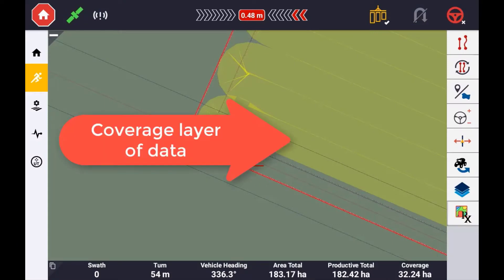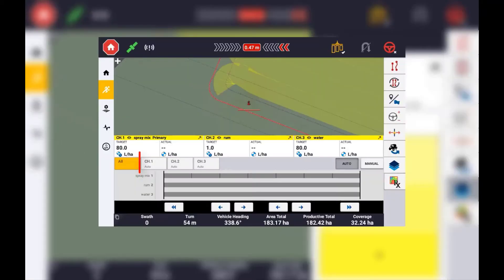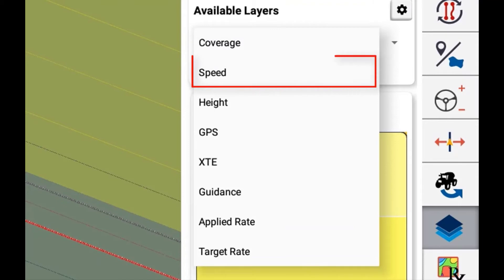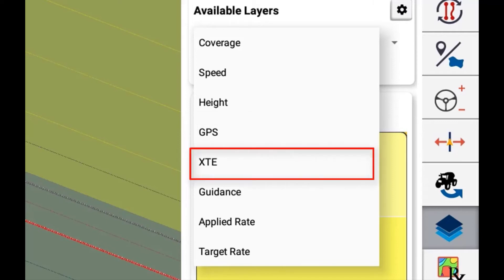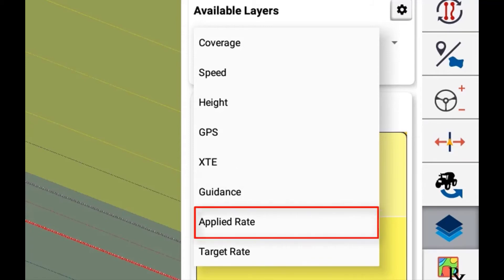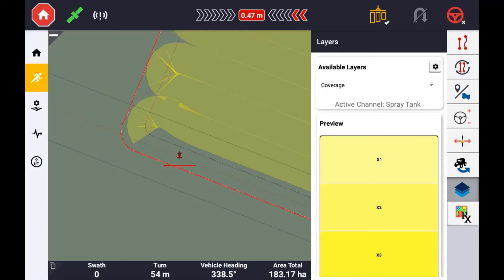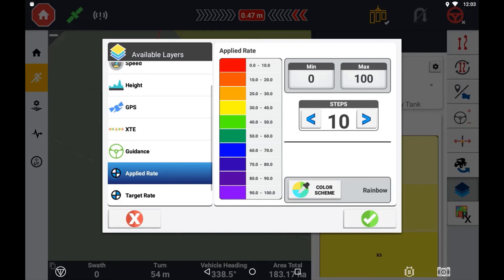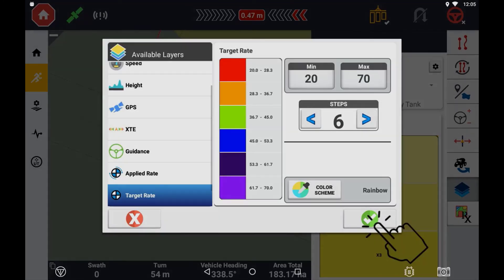Coverage and Application Map Overview in the XCN Display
In this tutorial video you will be guided through how to change, alter and view both your coverage map and application map in the XCN Display using the Precision IQ App.